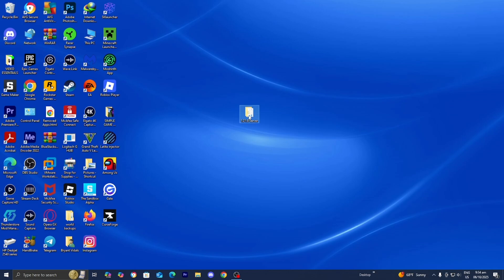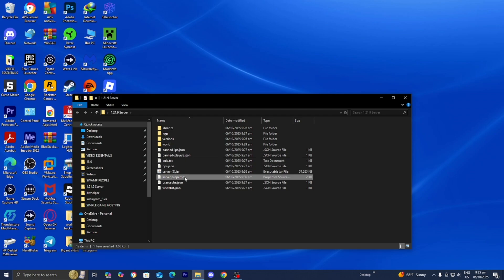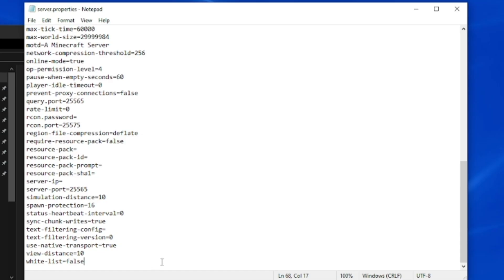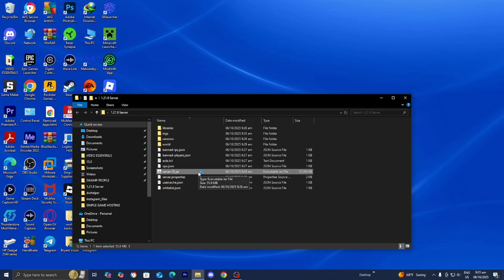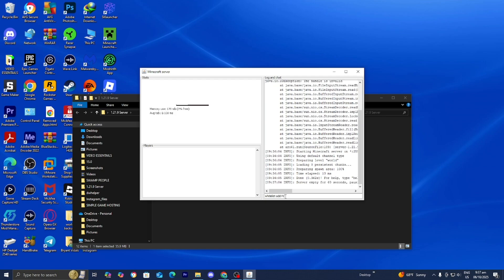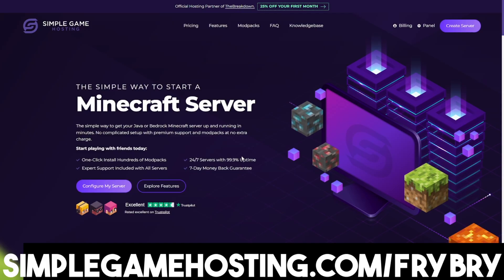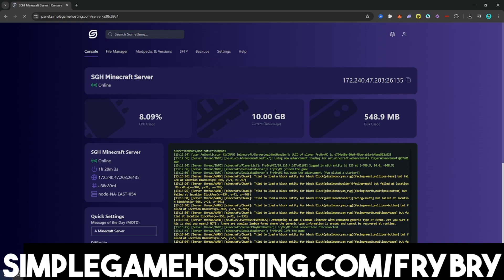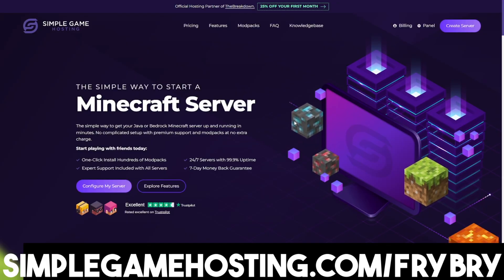How To Whitelist Minecraft Server 2025! (Make Server Private)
In this easy step-by-step tutorial, I’ll show you exactly how to whitelist your Minecraft server so only YOU and your FRIENDS can join! Whether you're playing on **Minecraft Bedrock** or **Minecraft Java**, this guide will help you make your Minecraft server completely secure and private in just a few minutes.

🧠 What You’ll Learn:
- How to enable the whitelist on Minecraft Bedrock & Java servers
- How to add players to your whitelist
- How to make your Minecraft server private
- How to stop random players from joining your world
- How to manage and protect your Minecraft Realm or dedicated server